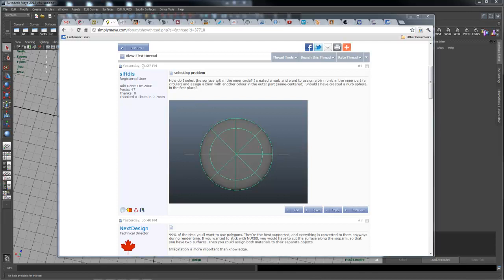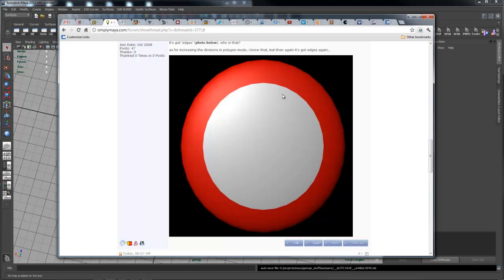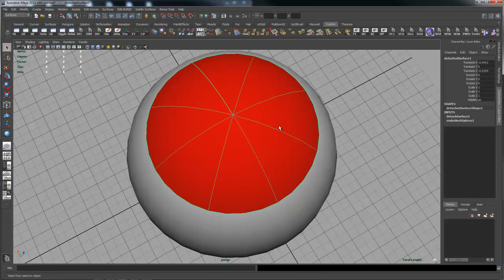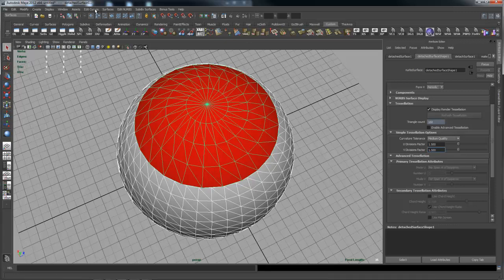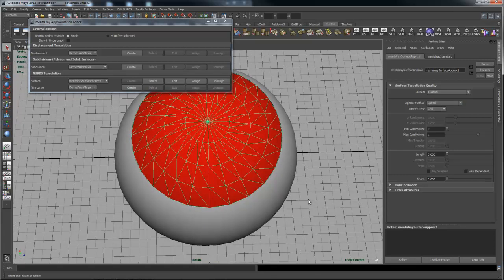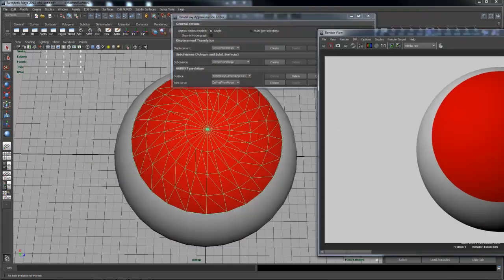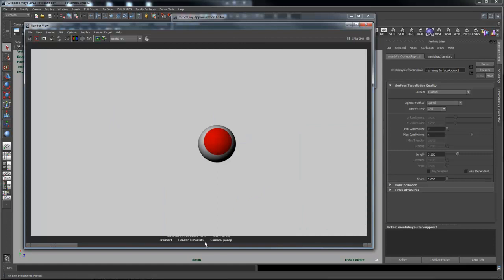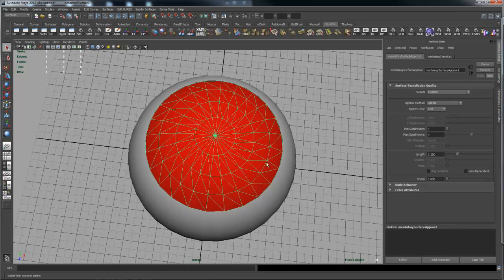howto - use the mr nurbs tesselation approx node.mp4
use the MR nurbs tessellation approximation node to dynamically control nurbs tessellation at render time based on camera distance.